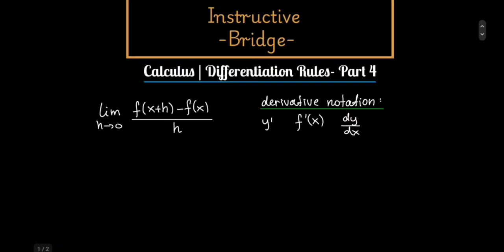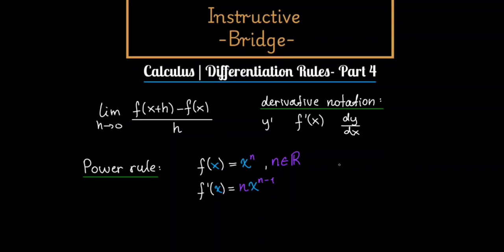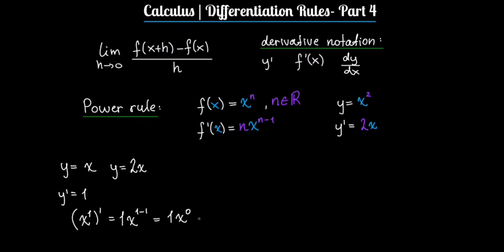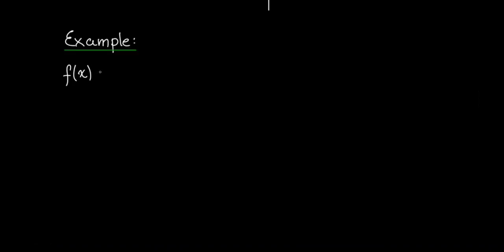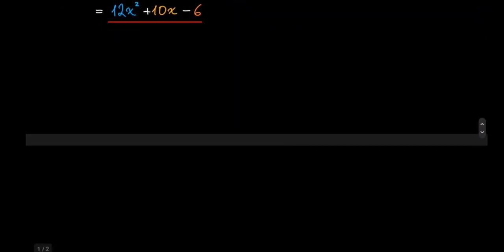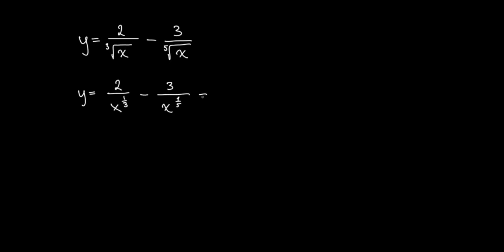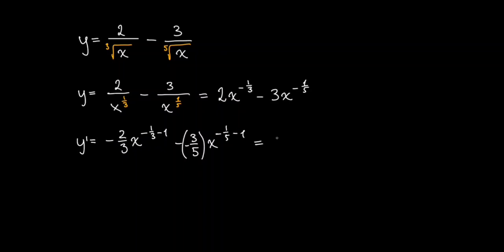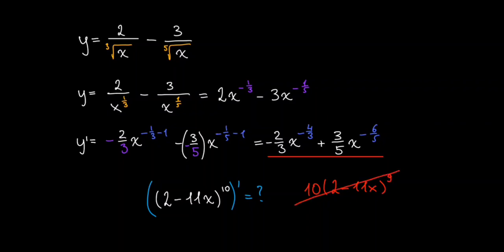Differentiation Rules | CALCULUS - Part 4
This video was about the basic differentiation rule, the power rule, addition and subtraction.